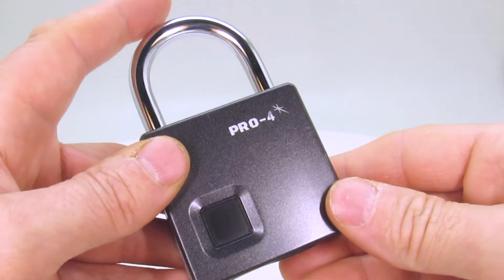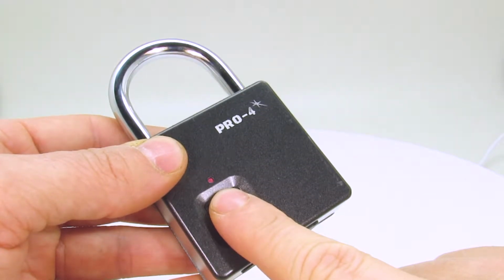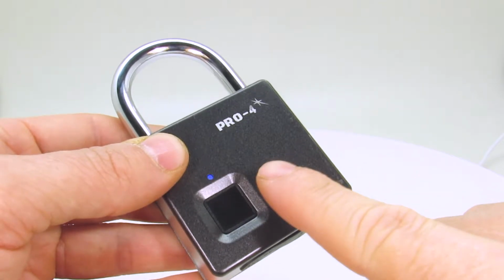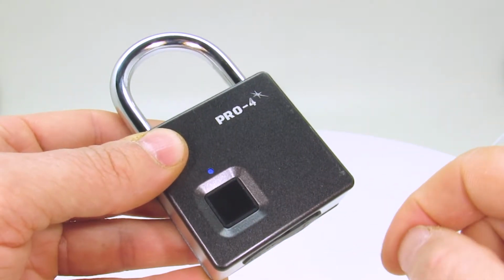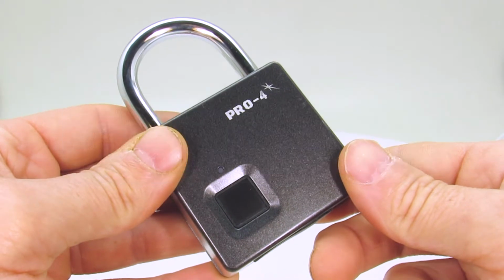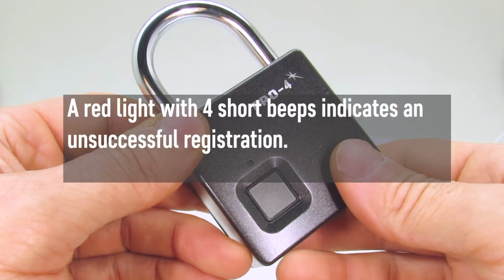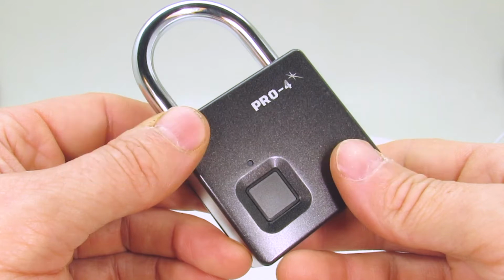Registering Users for the Pro-4 Secure Touch Lock 3.75" Fingerprint Heavy-Duty Padlock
Learn how to register users for the Pro-4 Secure Touch Lock 3.75" Fingerprint Heavy-Duty Padlock with step-by-step instructions.